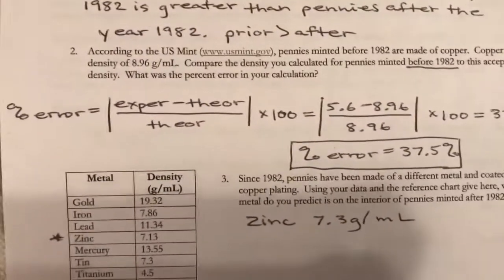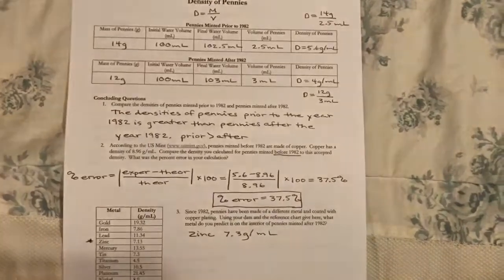Density of Pennies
Yo everyone, it's Leon Martin. This video is spectacular, how bout that! If you reading this, you a real one. 😉🔥

My names Jubayed Hassnat. My first names Jubayed. My last names Hassnat.

©️2019 Faiyaz Mustakim.
You copy it, you going to prison. 💀